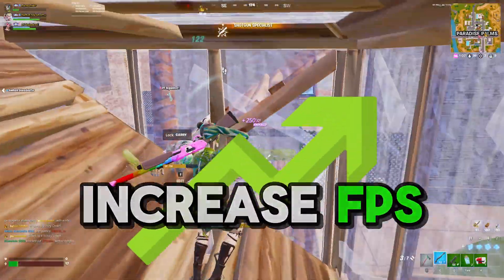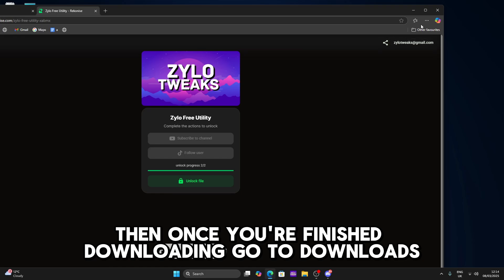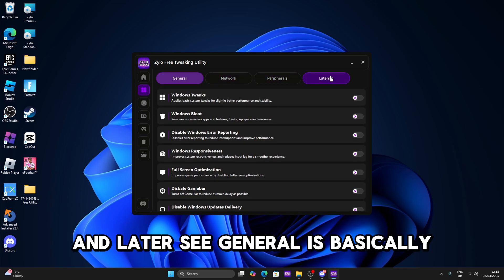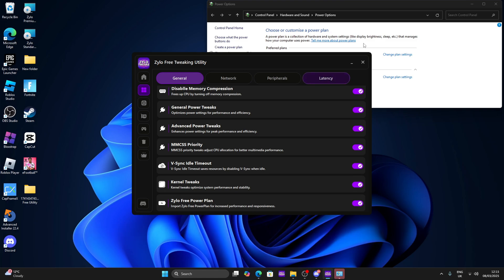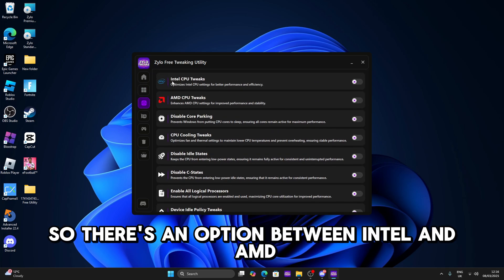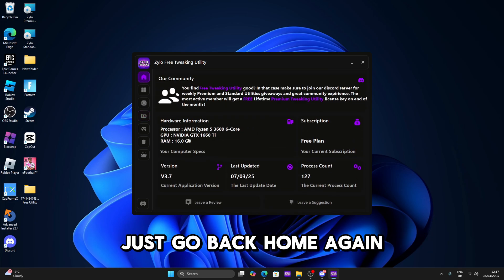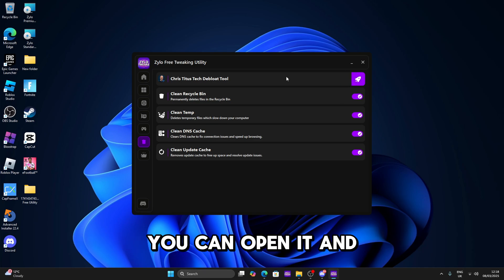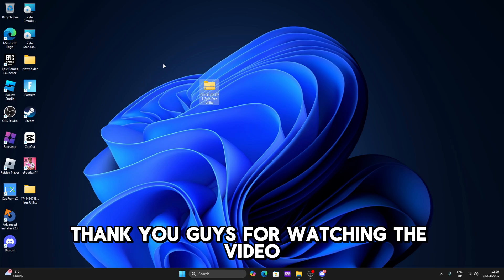How To Boost FPS & Reduce Input Delay in Fortnite Chaper 6!